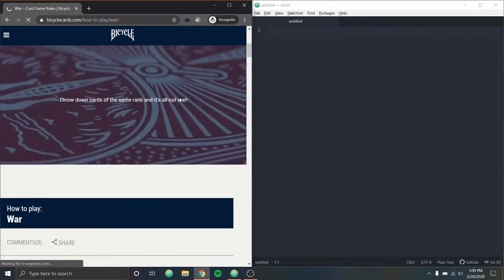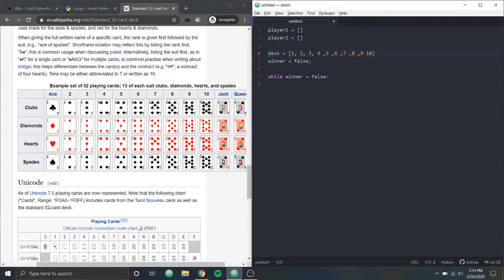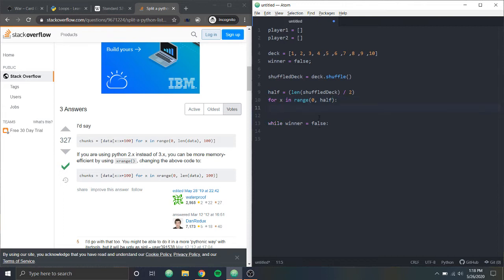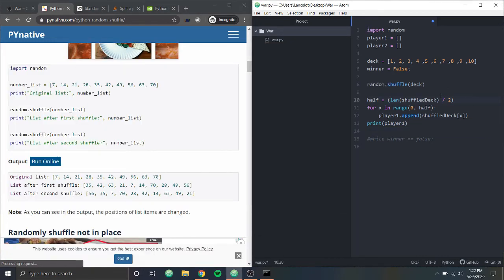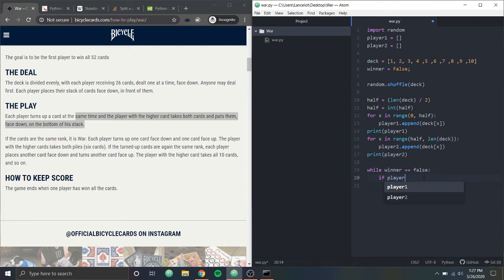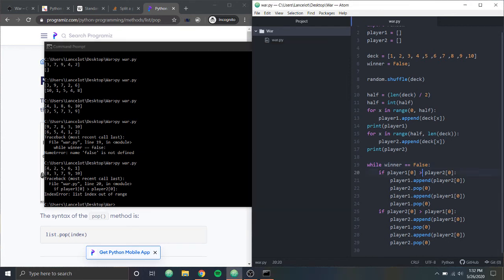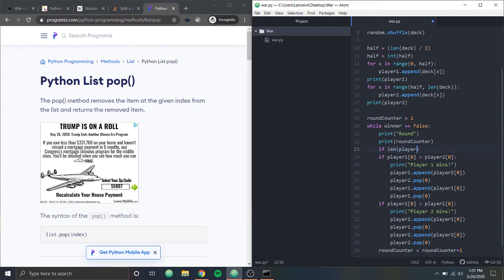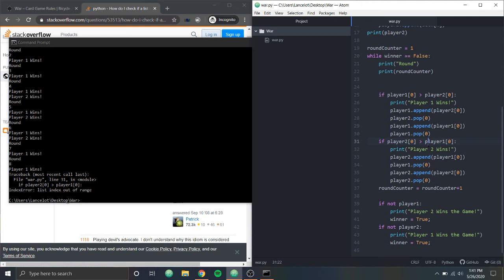Building the Card Game "War" in Python Part 1